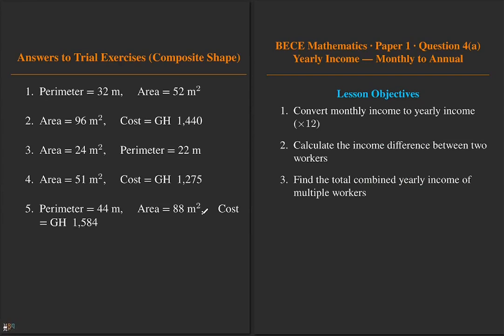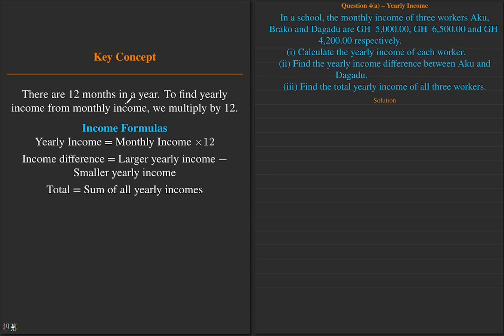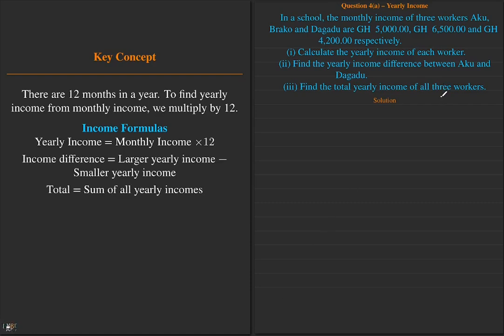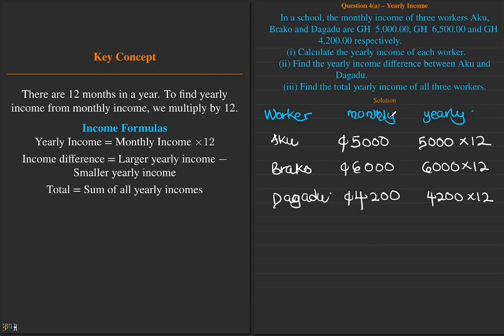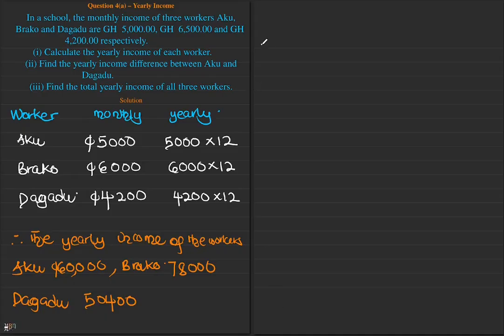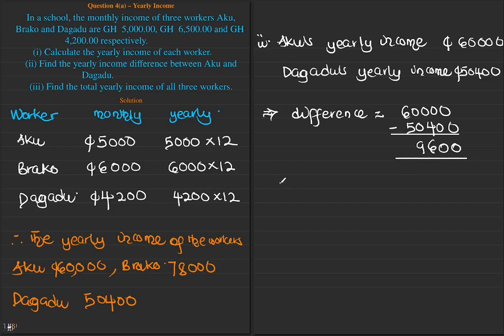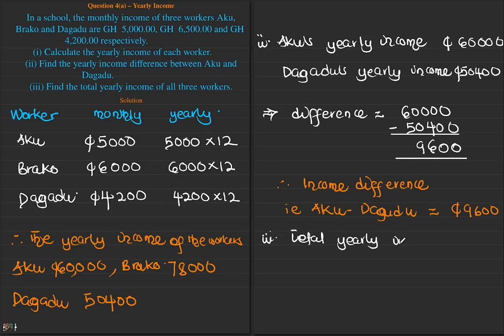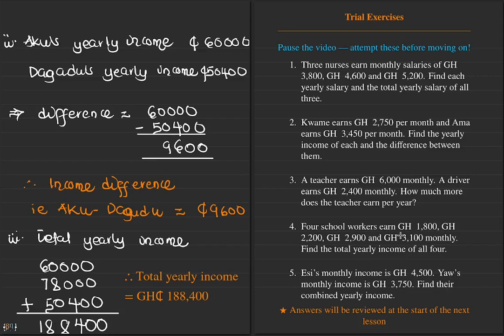BECE 2026 Mathematics | Paper 1 | Question 4(a) - Yearly Income (Monthly to Annual)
BECE Mathematics 2026 | Paper 1 | Question 4(a) — Yearly Income (Monthly to Annual)

Question:
In a school, the monthly income of three workers Aku, Brako and Dagadu are GH₵ 5,000.00, GH₵ 6,500.00 and GH₵ 4,200.00 respectively.
(i) Calculate the yearly income of each worker.
(ii) Find the yearly income difference between Aku and Dagadu.
(iii) Find the total yearly income of all three workers.

Timestamps:
00:00 - Intro
01:32 - Key Concept
02:20 - Solution
07:45 - Trial Exercises

Tutorial Objectives:
1. Convert monthly income to yearly income (× 12)
2. Calculate the income difference between two workers
3. Find the total combined yearly income of multiple workers

BECE 2026 Question 4(a) is live! Challenge: If a worker earns GH₵ 7,200 per month, what is their yearly income? Drop your answer in the comments!